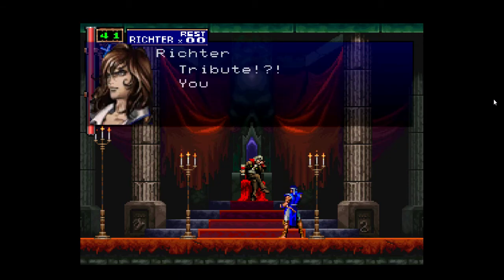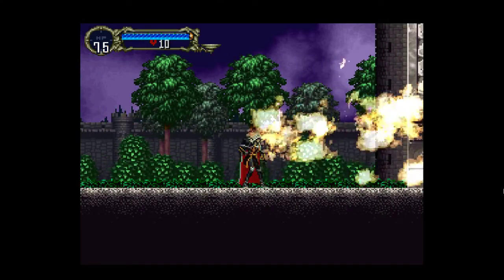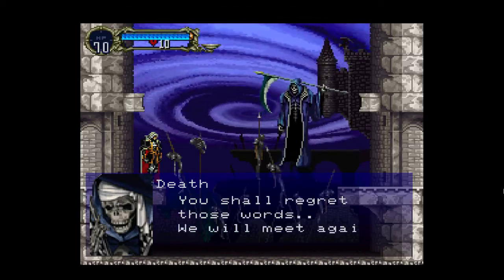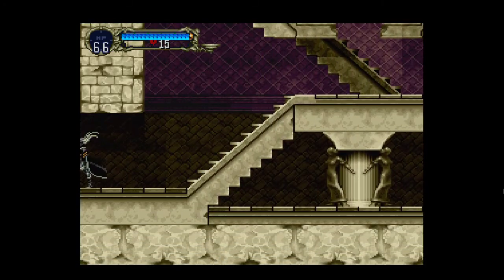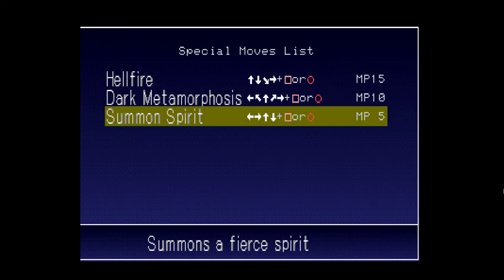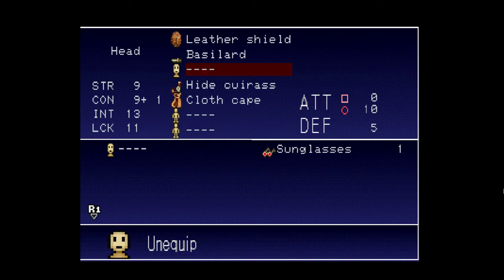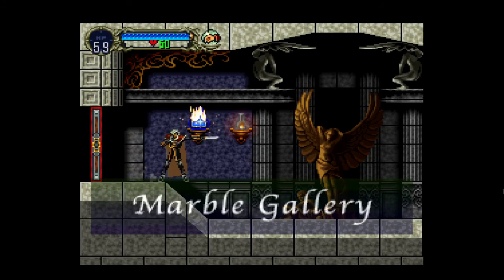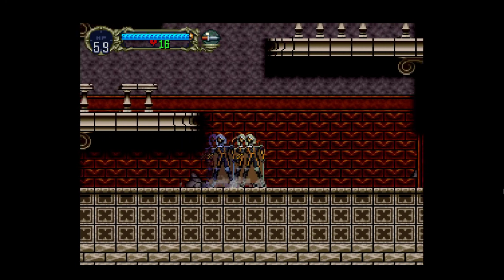CCCC | Castlevania: Symphony of the Night | Episode 1: Spedrun Terkterks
After watching a video of one bit of the soundtrack, and a speedrun video, Bob wanted to play.